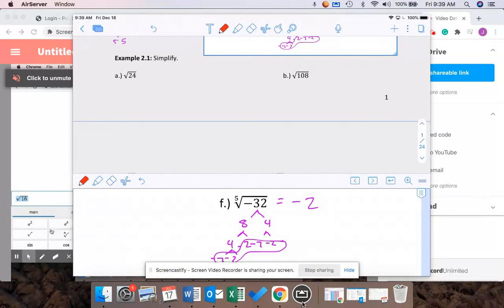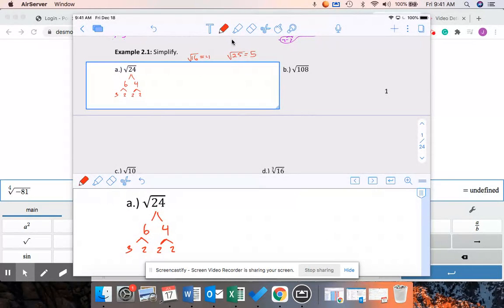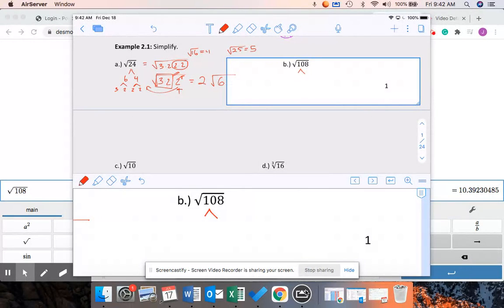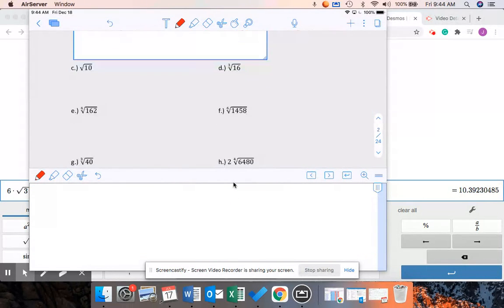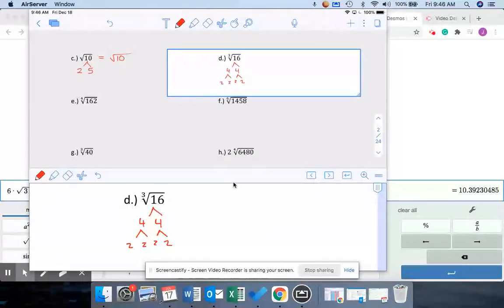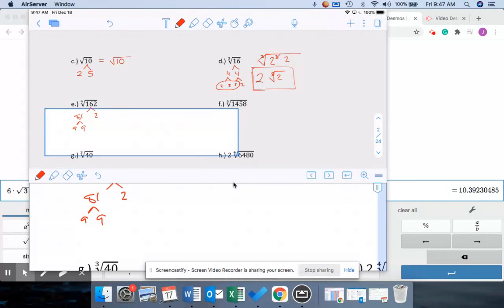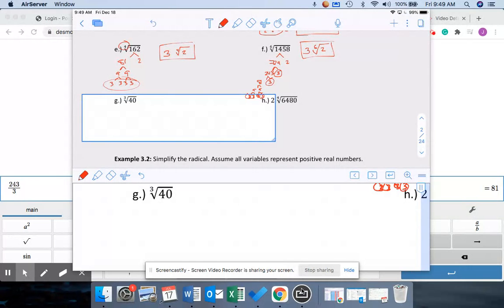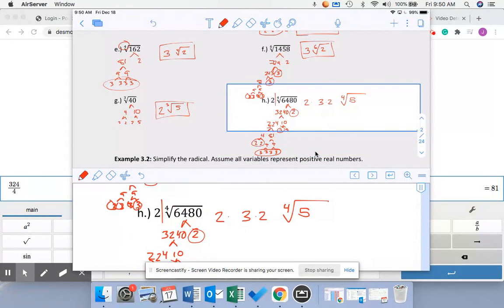CP 8.1 Video 2 Simplifying radicals